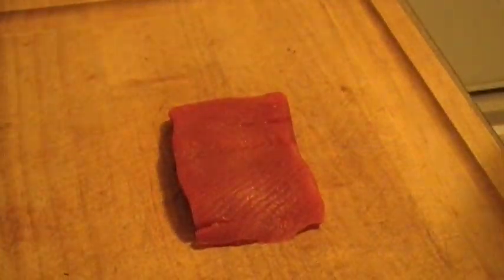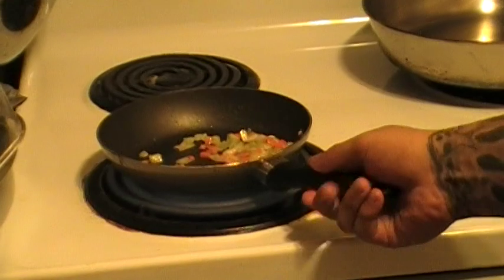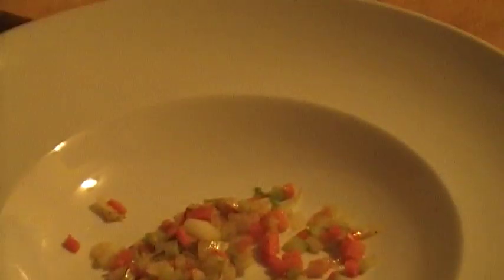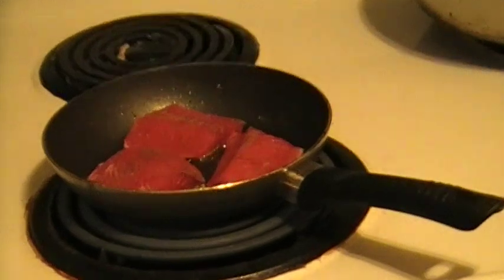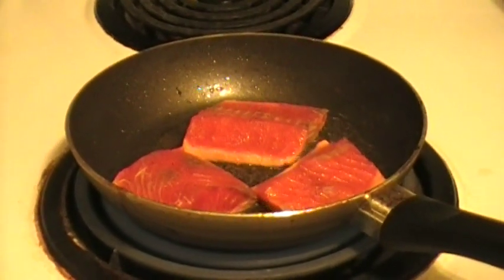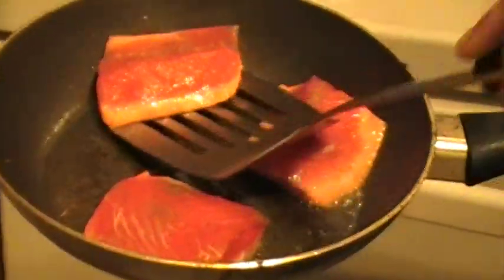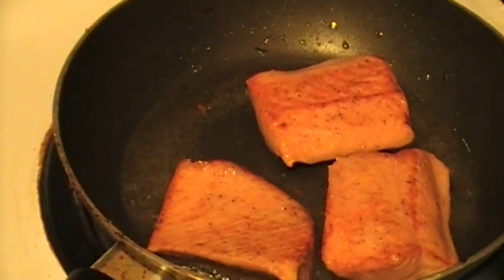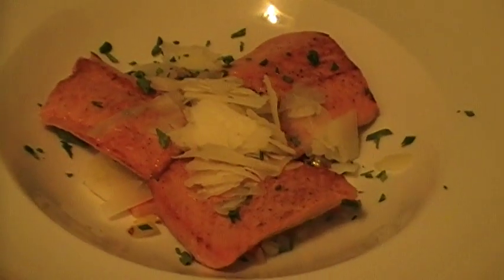Cooking Sockeye Salmon At Home- Quick App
Cooking Sockeye for a quick app.